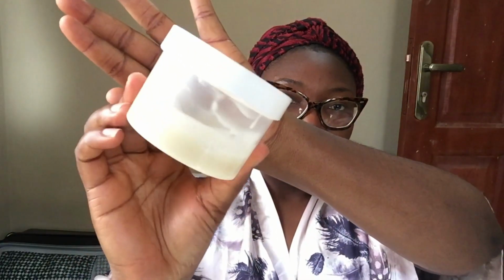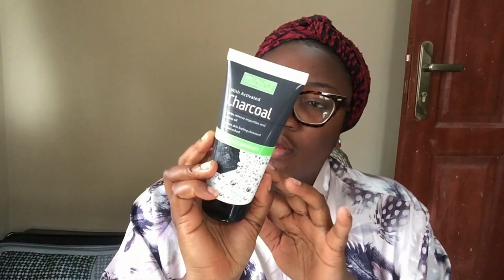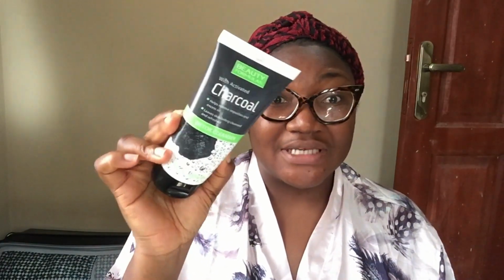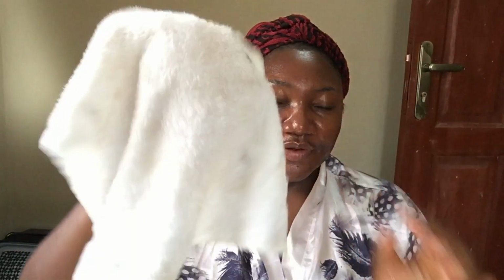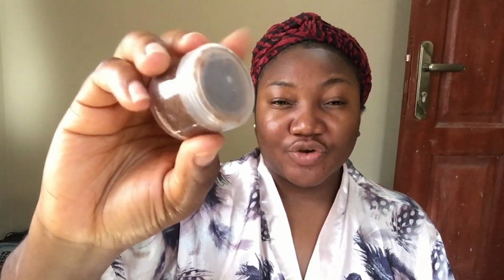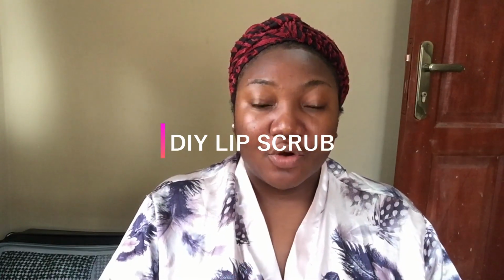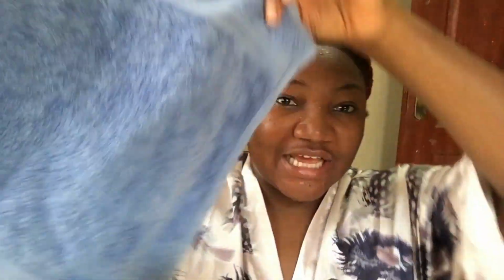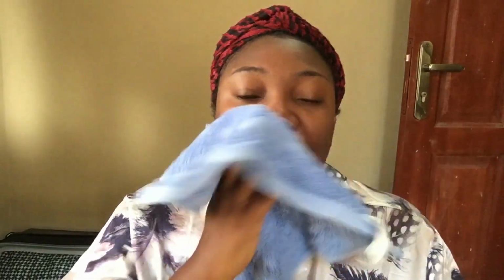EVENING SKINCARE ROUTINE ON A BUDGET | UZZY KALU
Hey Loves!! Today I'll be sharing my budget friendly DIY night time skincare routine. All store bought items cost #1,000 ($3) each. Have you tried any of these products or DIY recipes, Let me know in the Comments and if you want me to do a video on the DIY products mentioned give this video a thumbs.
xoxo!!!